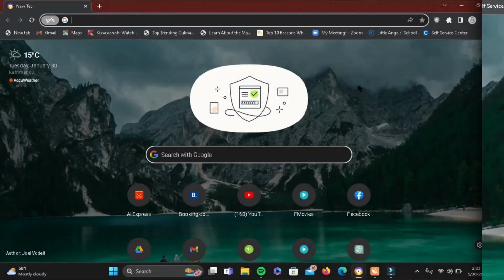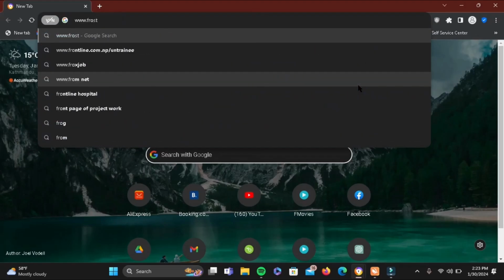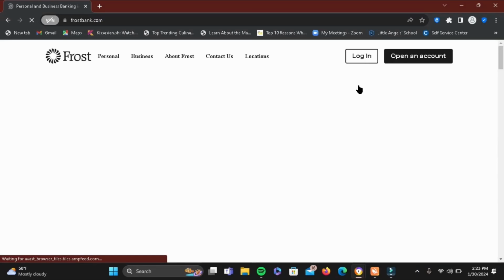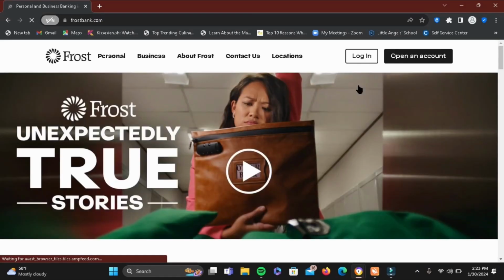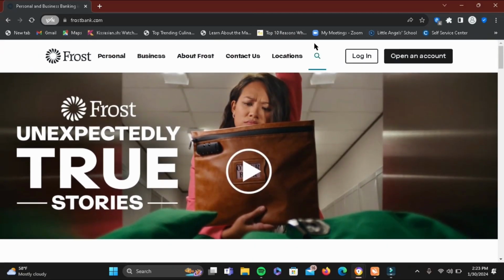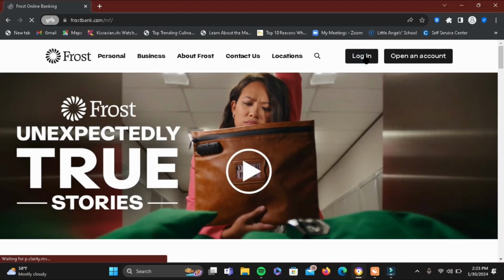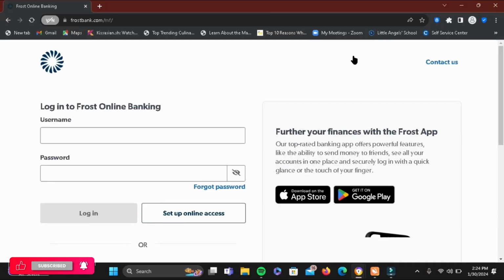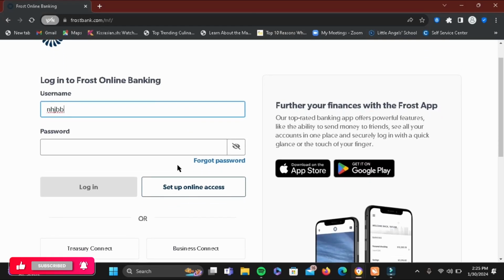Frost Bank Online Banking Login 2024 | Frost Bank Online Account Sign-In Help | FrostBank.com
Are you looking for guidance on Frost Bank Online Banking login for 2024? You're in the right place! In this tutorial, we'll provide step-by-step instructions and sign-in assistance for Frost Bank Online Accounts at FrostBank.com.

Learn how to access your Frost Bank account online in 2024 and get the help you need for a seamless login experience.

Step-by-Step Tutorial:

[00:00] Introduction and Overview
[00:10] Frost Bank Online Banking Login: Step-by-Step Guide

We'll guide you through the login process and offer solutions to common sign-in issues, ensuring you can easily access your Frost Bank online account.